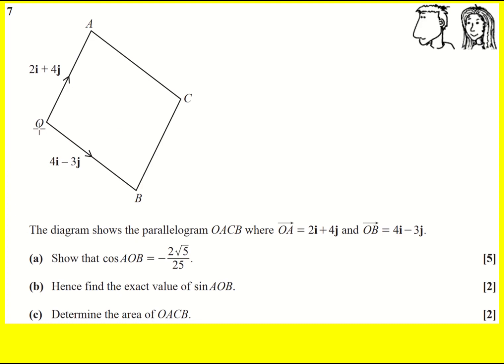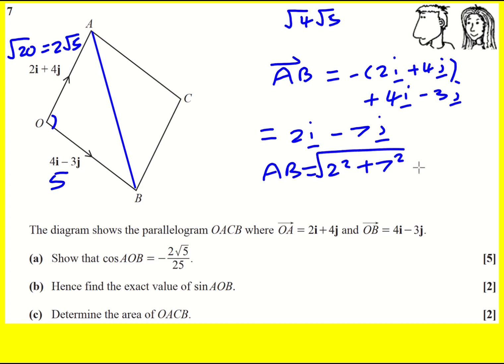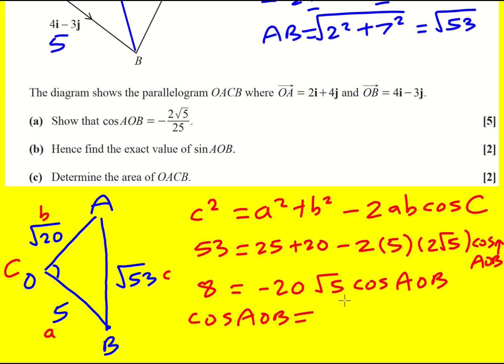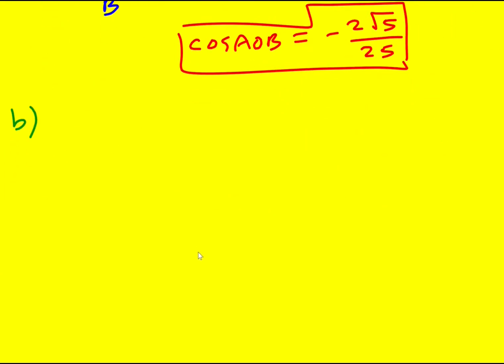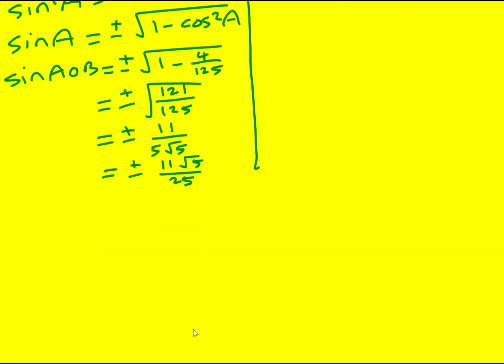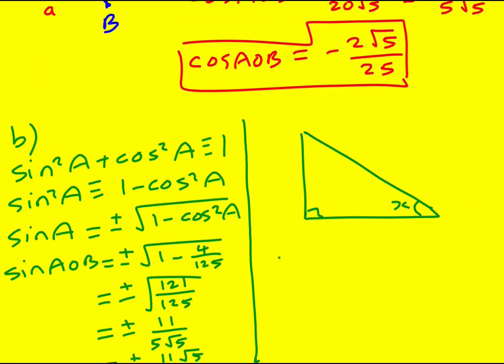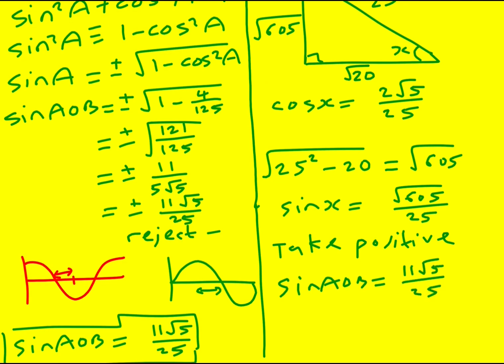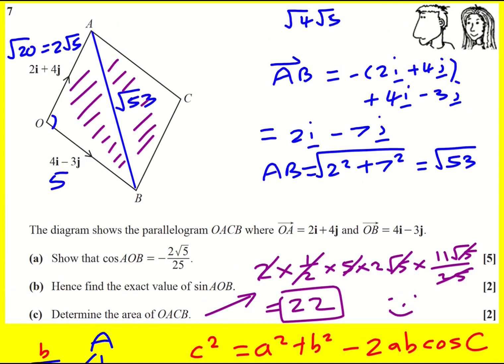AS OCR Jun 2022 paper 2 pure/mechs q7 (Maths AS Level)